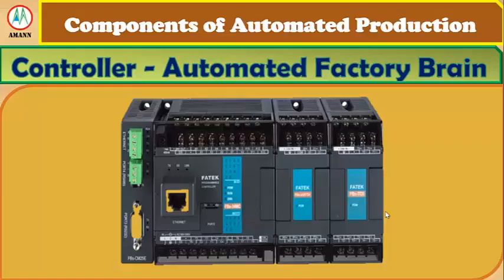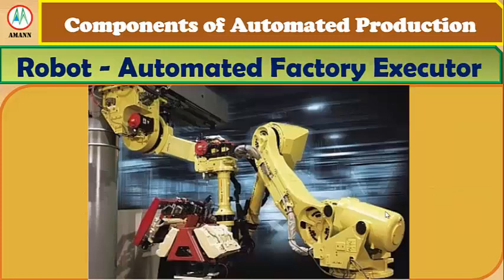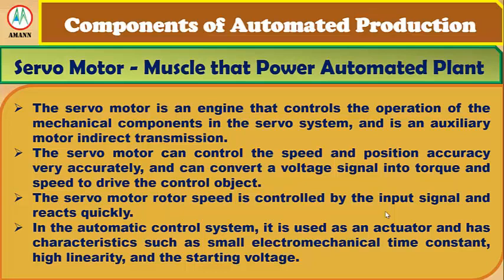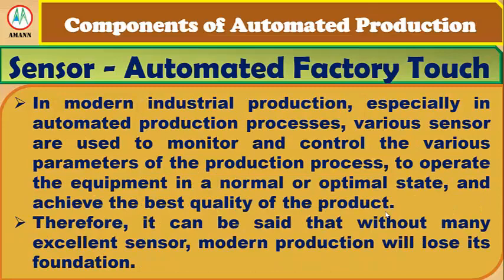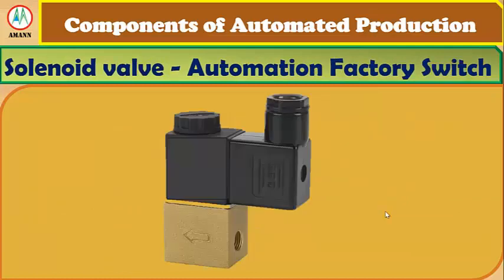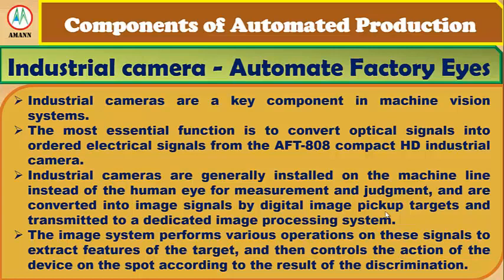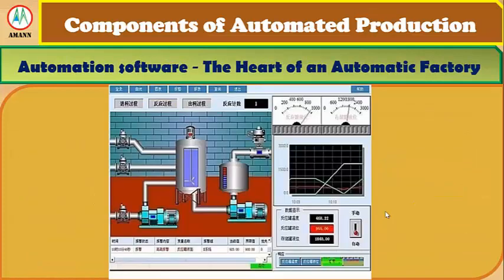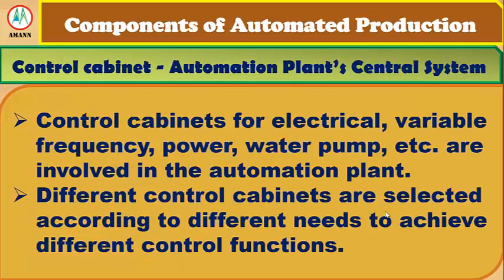Components of Automated Production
Different Components of Automated Production